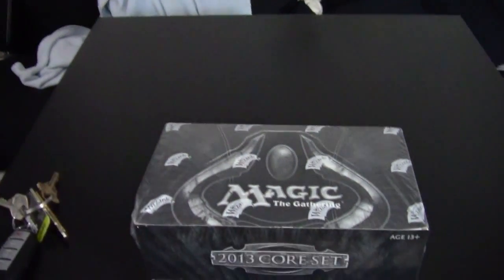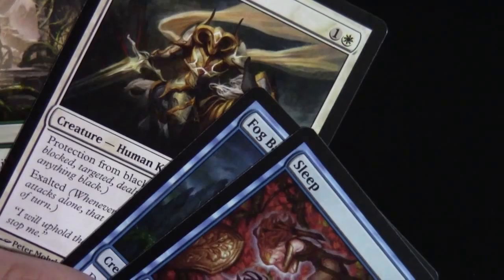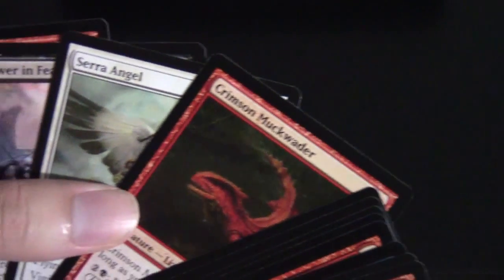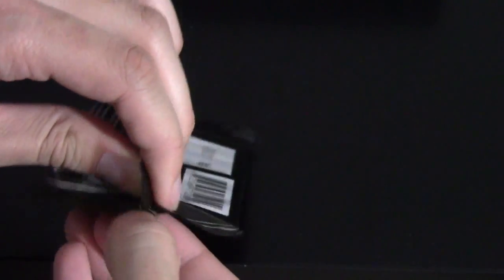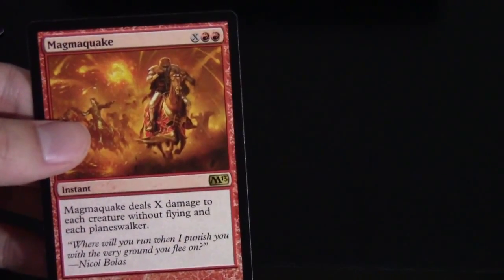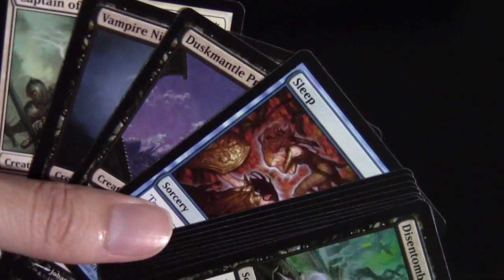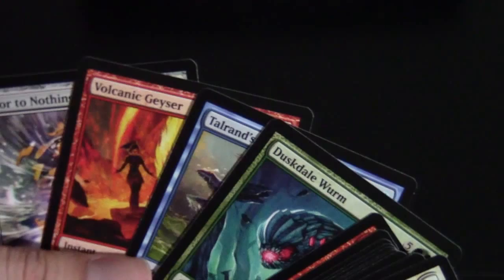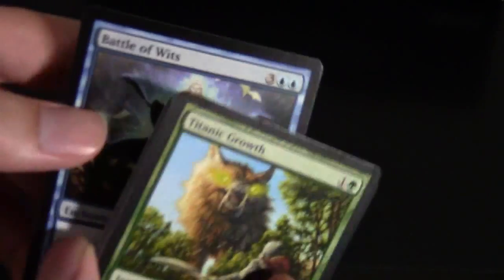MTG - Magic Core 2013 (M13) - Booster Box Pack Opening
Will this box Call to my Pride, or will we end up in Dark Realms? Let's see what pulls I can get from this booster box of Magic 2013 (M13) Core Set. Time to get cracking.